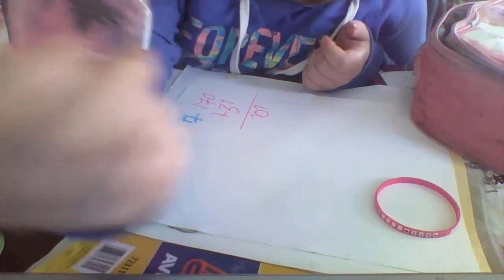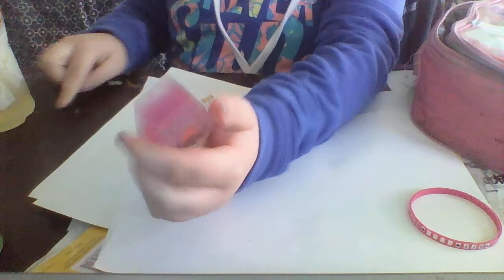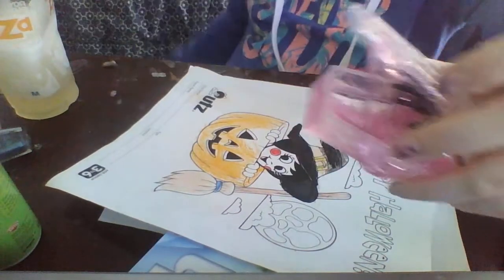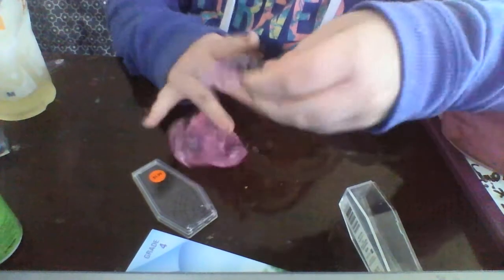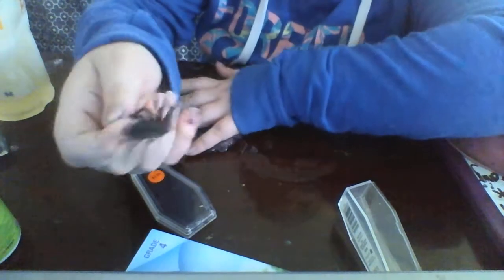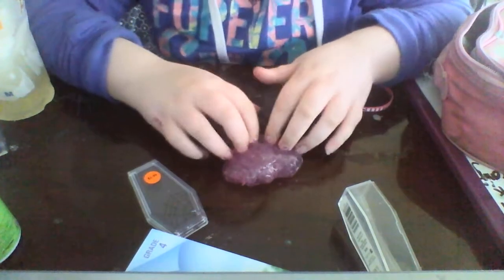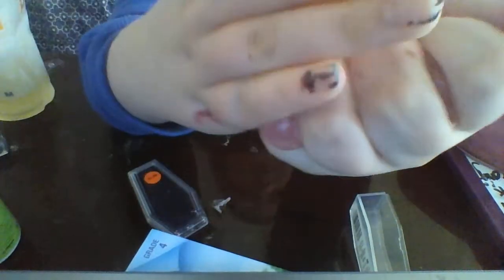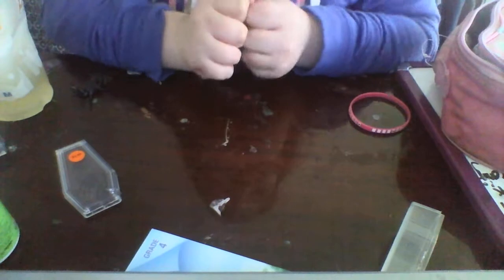Slime review from Weis!!!!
Hey guys sorry for not posting I explained why I didn't post in the video.